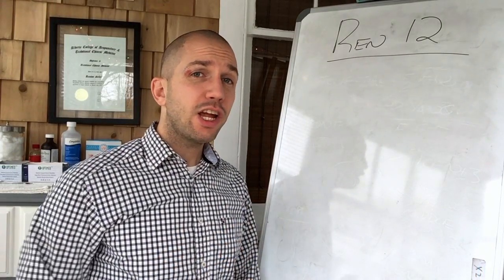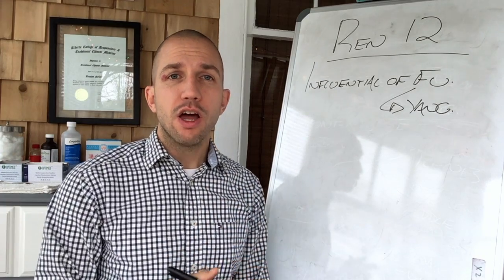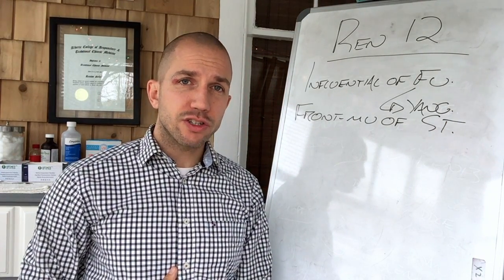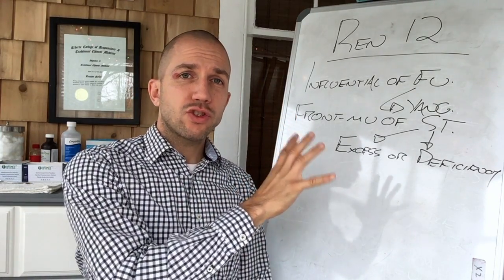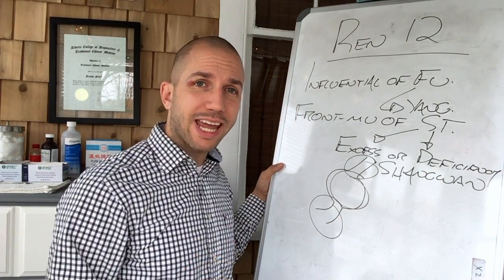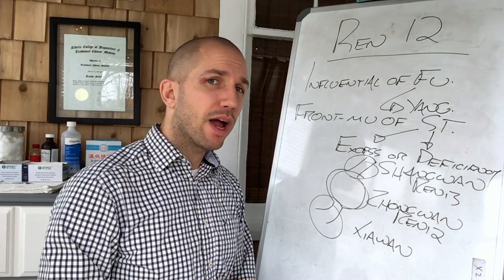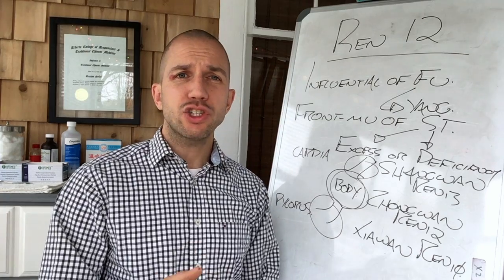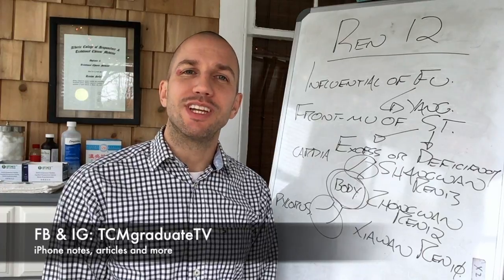TCM Graduate TV - Episode 13 - REN12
TCM Graduate TV is designed with the recent graduate in mind, those studying for provincial or state examinations, or anyone who loves to review the basics of 'TCM-style' acupuncture.

Episode Thirteen reviews REN12, which is an Influential point. Learn when to use this acupoint for "Middle" Stomach conditions, and when it is good to use two others for "Upper" and "Lower" Stomach conditions.

TCM Graduate TV: Building Confidence Through Knowledge

Kenton Sefcik, R.Ac has a diploma in acupuncture and an honourary diploma in Traditional Chinese Medicine. He began his practice in 2007 and has taught for colleges, lectured for university, and has published works.

Look for TCM Graduate TV Quickguides on Instagram and mentoring on Facebook Groups.